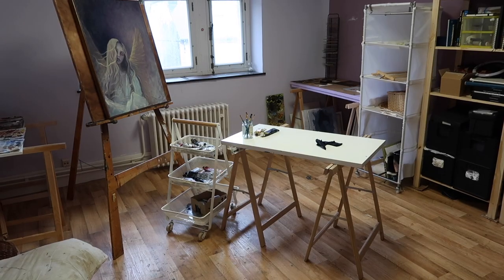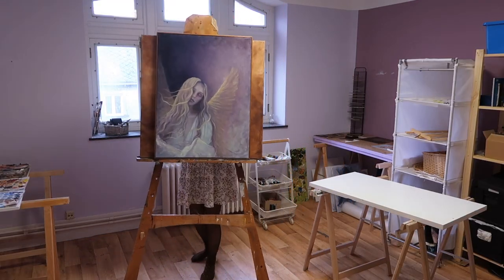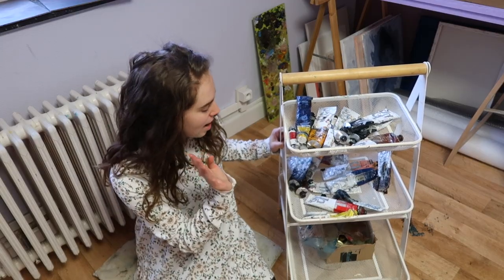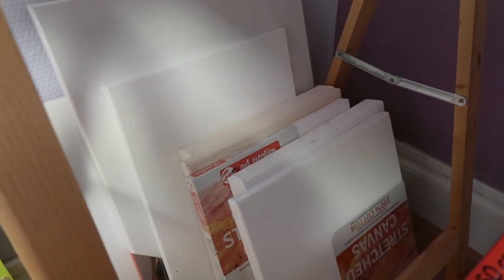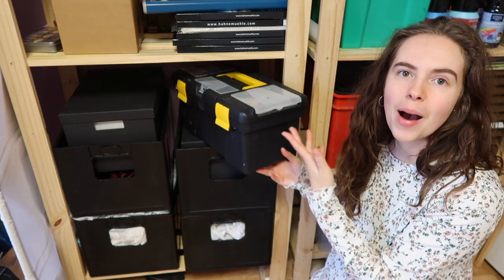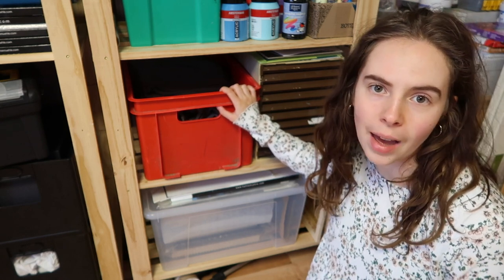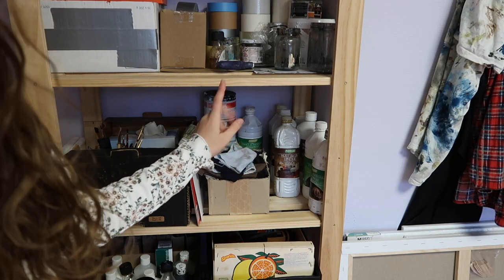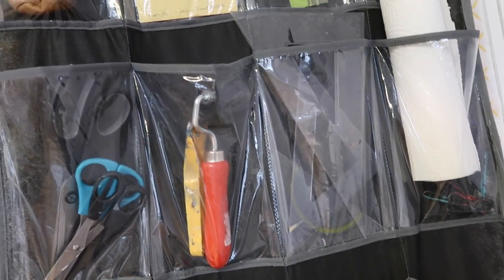Studio Tour - Where I paint and store my art supplies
Welcome to my art studio! This is where I paint and store my painting, market and other art business supplies.

In this video I show you how I organize and function within my studio.
Most of the non-art supplies are thrifted items.

ALSO guys, this is my 3rd video and we are already nearing 100 subscribers!
Thank you for supporting my work, hope to see you soon!

About me:
I'm Valerie, a fine artist from in, and around Luxembourg. I am here to share my art fails and wins with you.